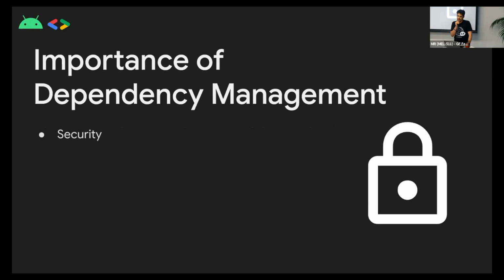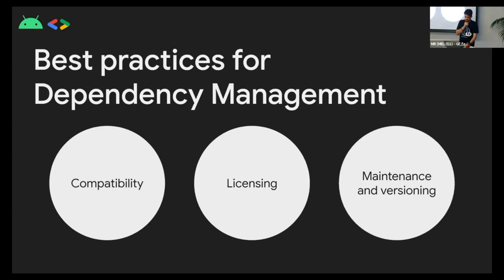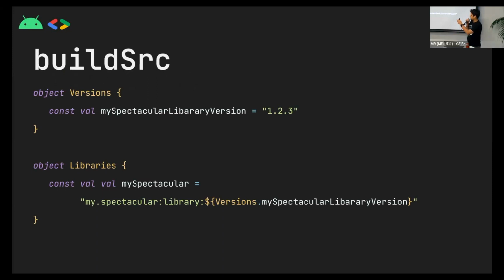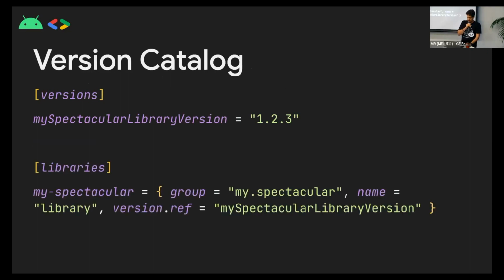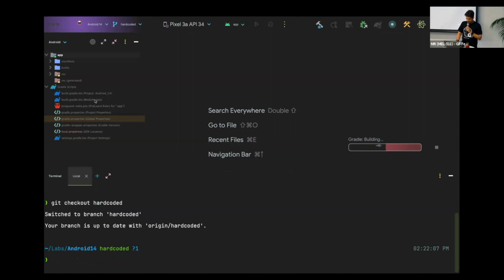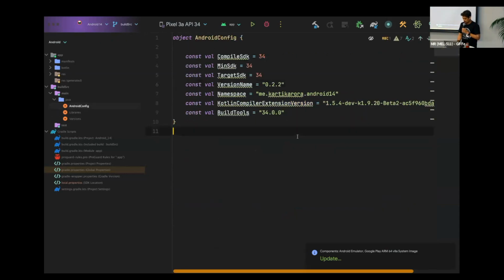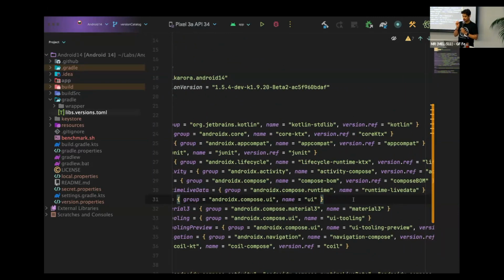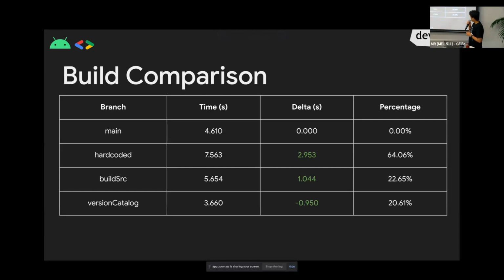Kartik Arora - State of Dependency Management in Android Studio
Kartik Arora
Android Engineer @ Bilue

In this presentation, we will see the various ways in which you can manage your dependencies for an Android project in Android Studio.

We will analyse the pros and cons, ease of use and some metrics for each one of them.

The goal is to be aware of this knowledge when deciding on which method works best for your project.